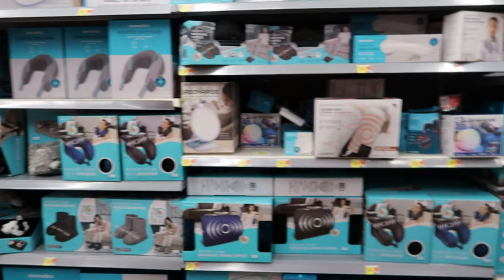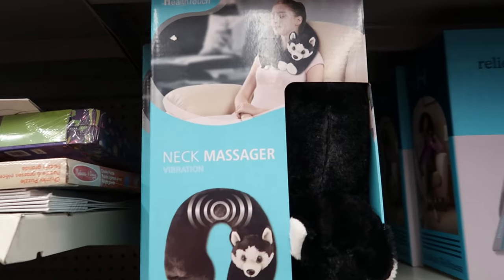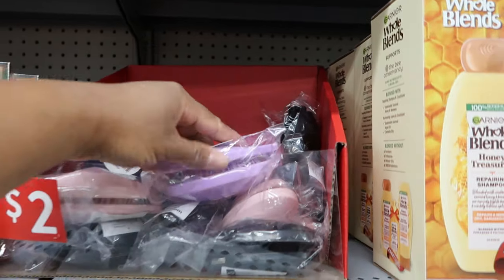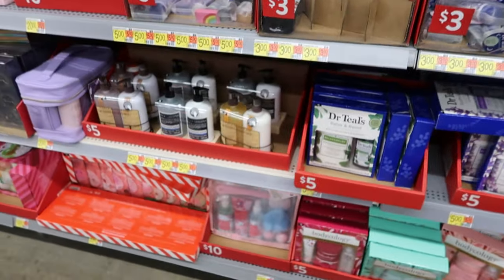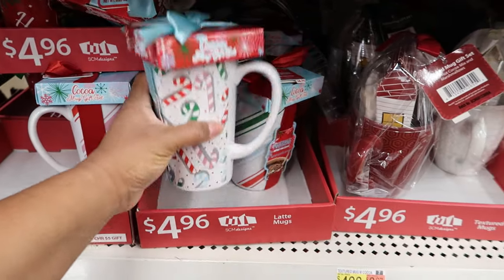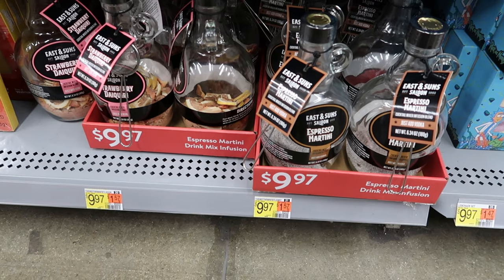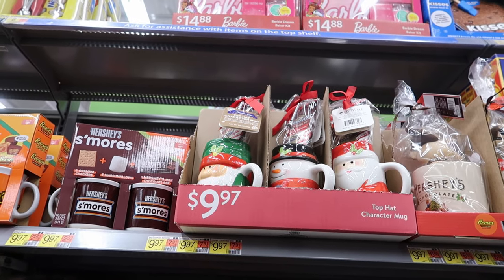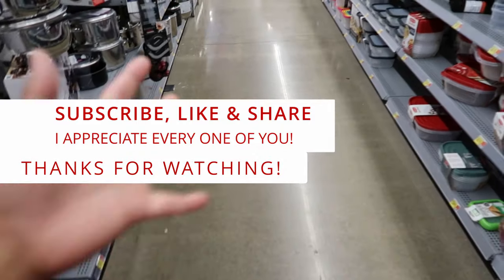WALMART * GIFT SET'S